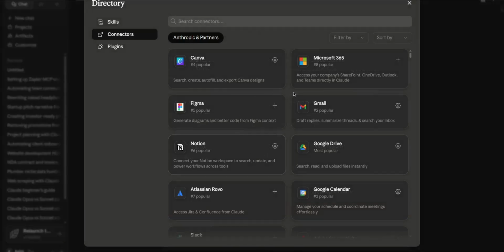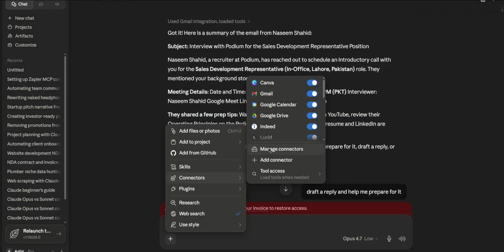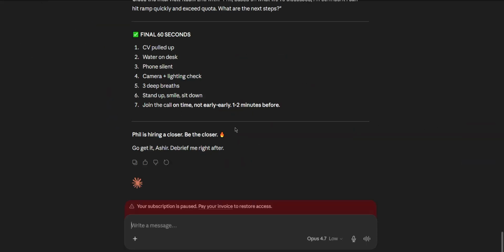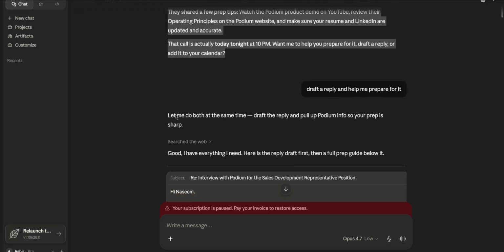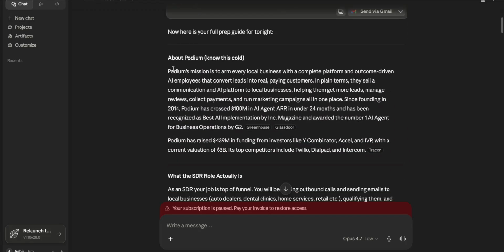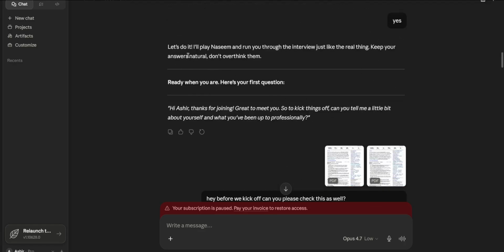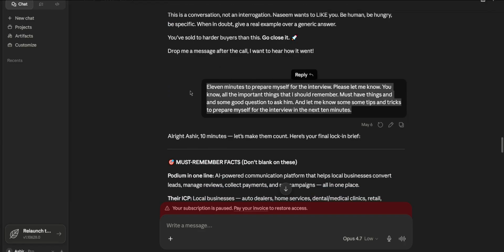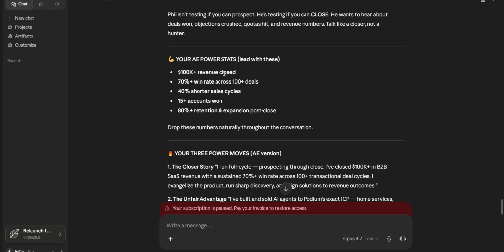How to write a business email reply in Claude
Want to craft professional responses in seconds and streamline your workflow? 🚀

In this step by step tutorial, I will show you exactly how to write a business email reply in Claude so you can maintain a professional tone, handle tricky situations with grace, and manage AI powered tasks more efficiently.

You will learn how to:

✅ Provide instant context by pasting the original client or colleague email directly into the chat

✅ Define the precise tone (e.g., firm, polite, apologetic) and the core message you need to convey

✅ Prompt Claude to generate a concise, professional reply that addresses all original points clearly

✅ Refine and tweak the draft to ensure it aligns perfectly with your personal or company voice before sending

By the end of this guide, you will have mastered professional AI email replies and be ready to boost your productivity!